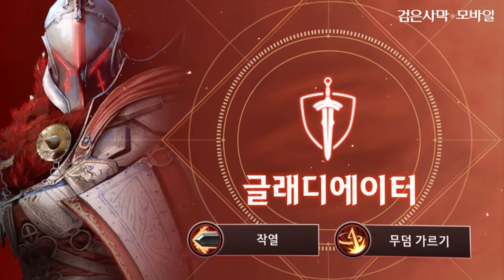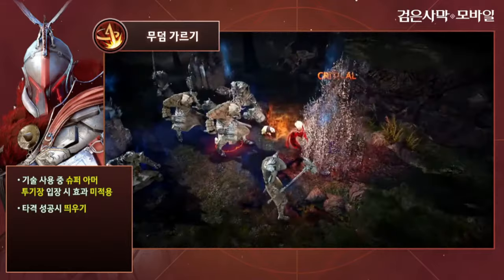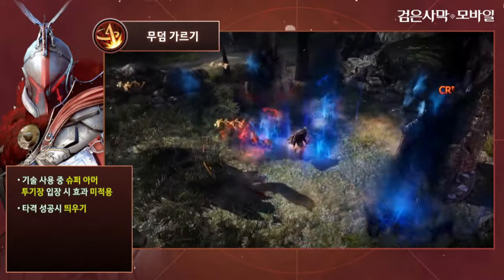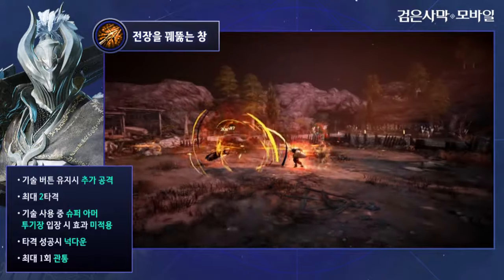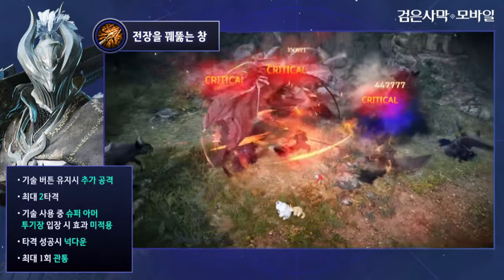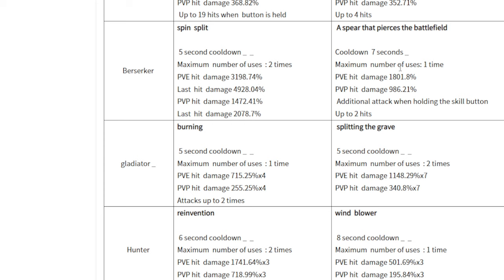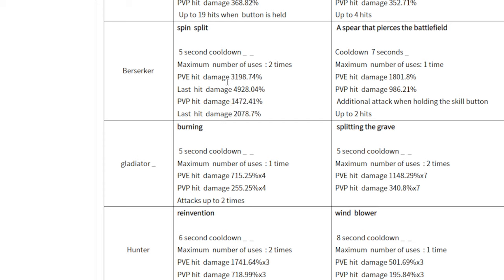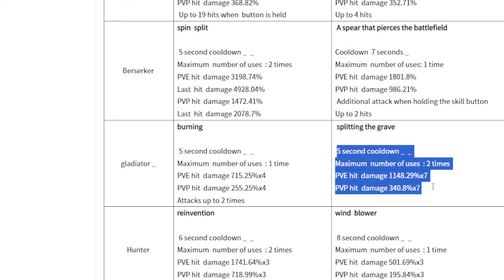Black Desert Mobile Berserker & Gladiator Succession Skill Reviews